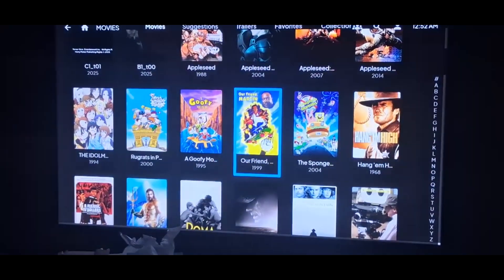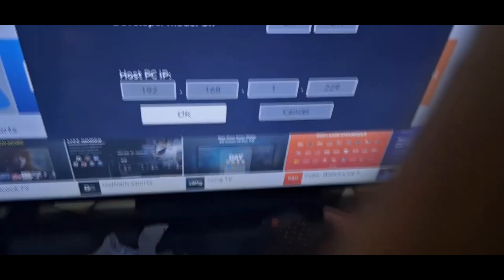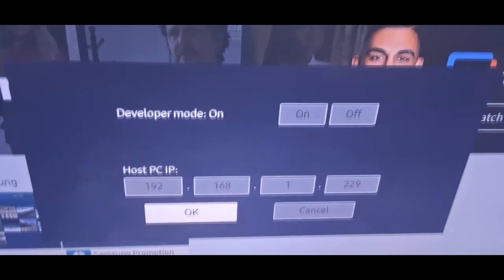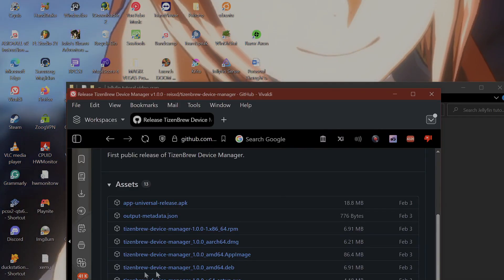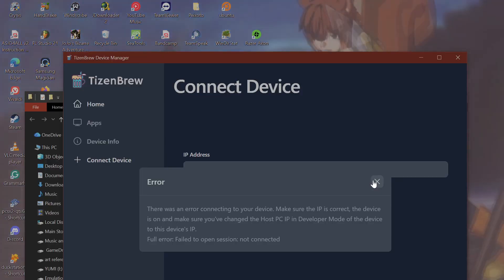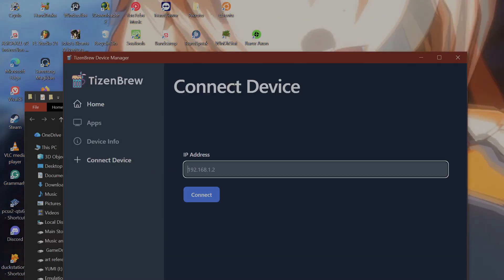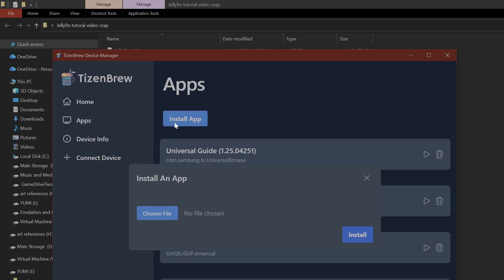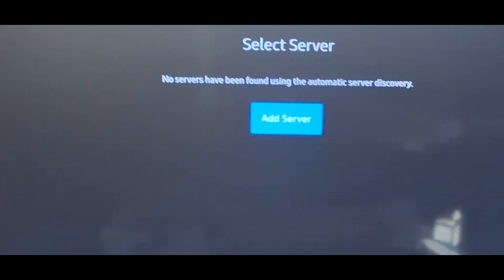How to install Jellyfin on my Samsung TV EASY AND SIMPLE NO BS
Are you tired of all those videos not showing you how to get JellyFin onto your Samsung Smart TV?
Well hope this video I'm going to make helps you get this app finally on your TV! No more certificates, no installing Docker, no building the app, and no fake Android TV camcorder crap with Indian accent crap, none of that crap! This is the one way you can get this app on your TV.

EDIT NOTE: IF YOU ARE HAVING CERTIFICATE ISSUES, TRY INSTALLING ANKTHER WGT FILE

IF THOSE OTHER WGT FILES DON'T WORK. THEN oh crud.